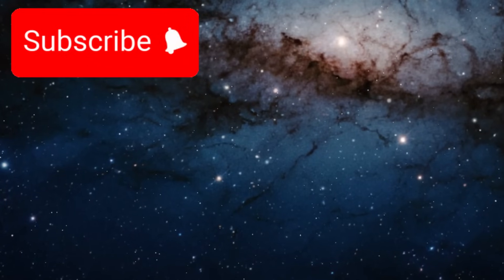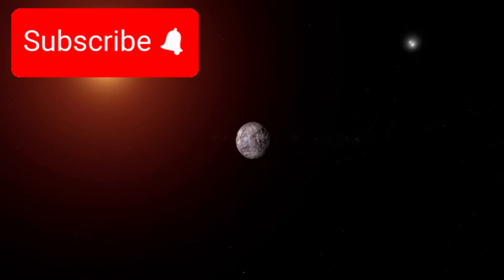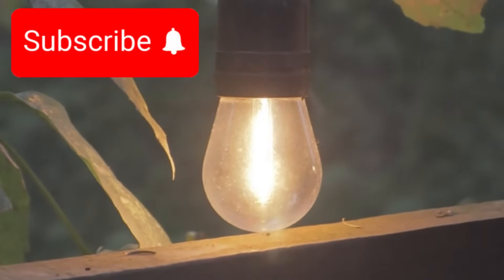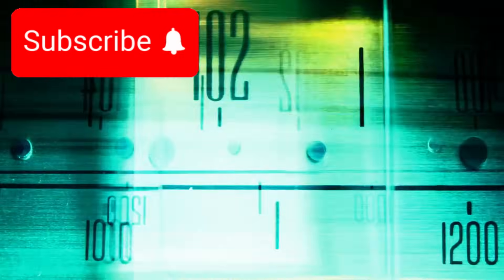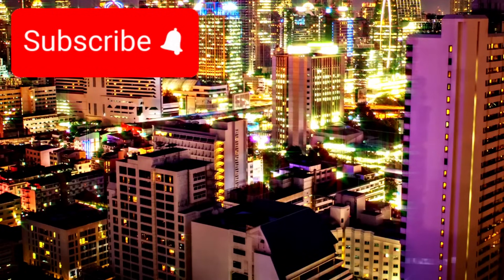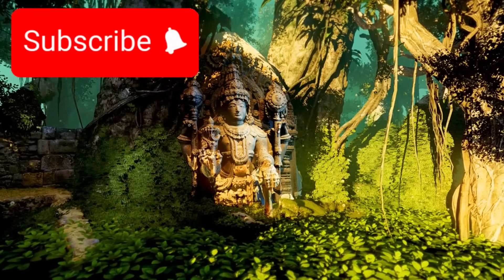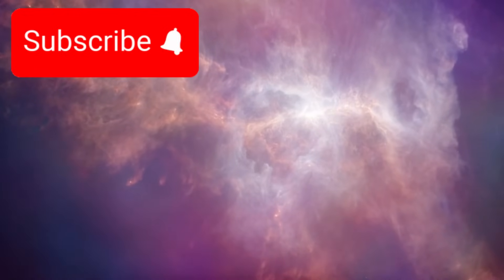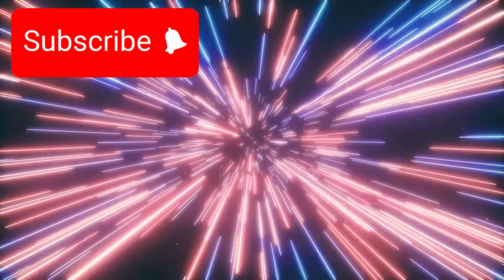James Webb Telescope FINALLY Found Urban Lights 4 Light Years from Earth